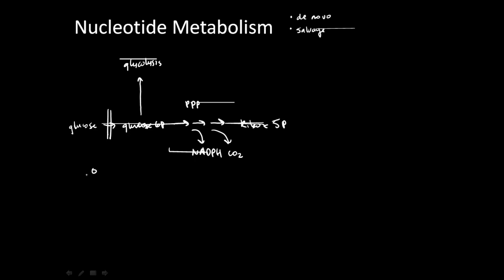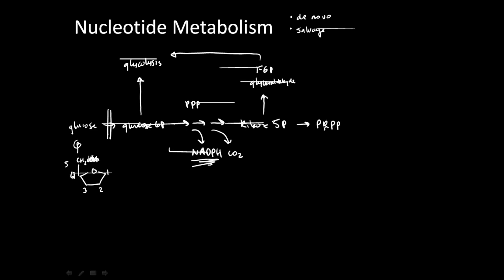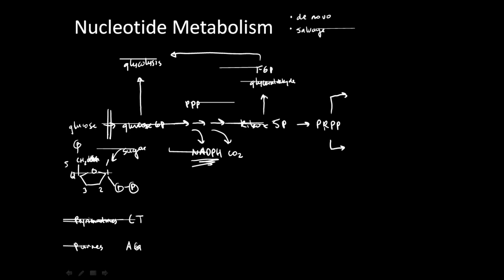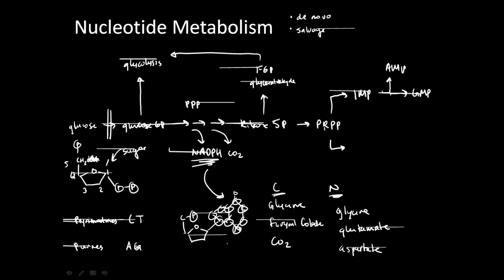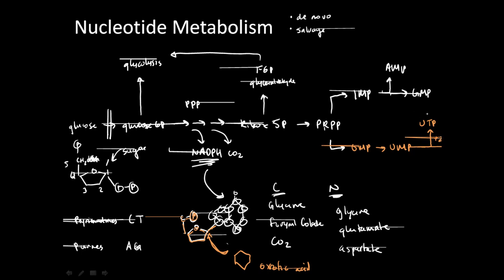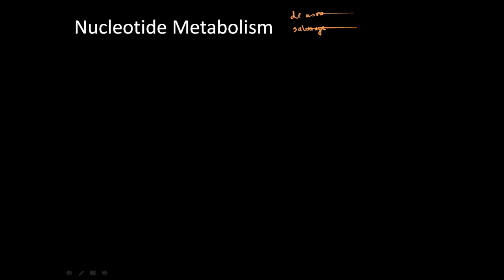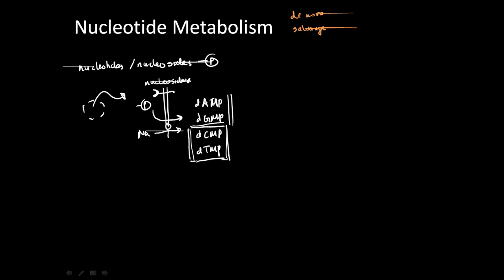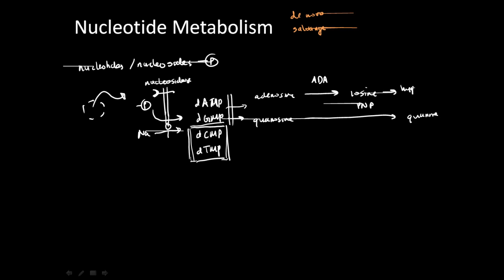Nucleotide Metabolism 1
Nucleotide Metabolism